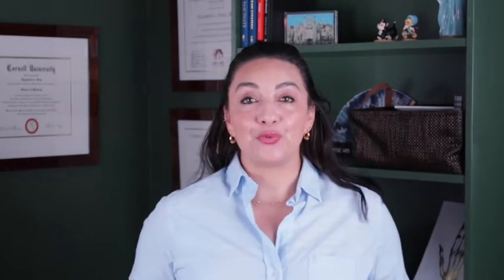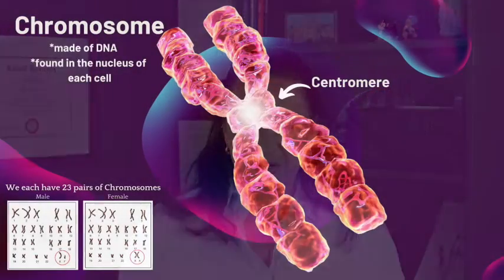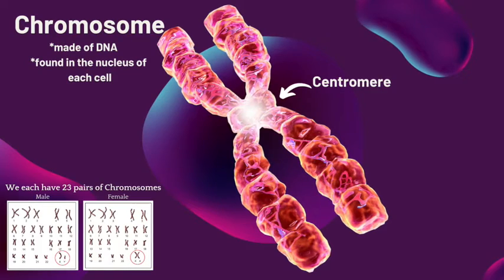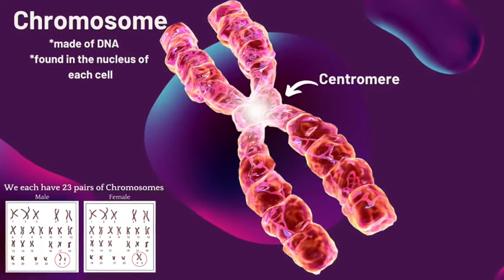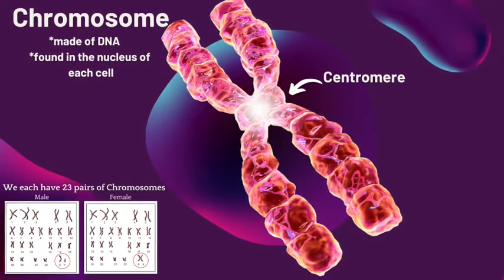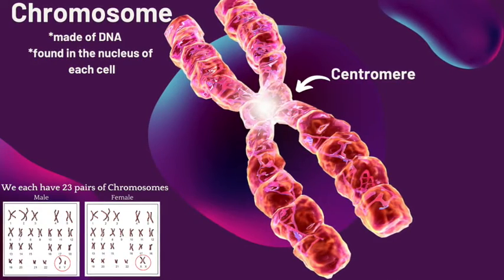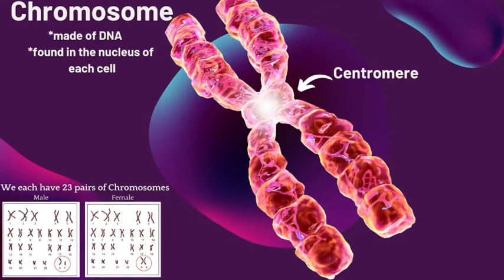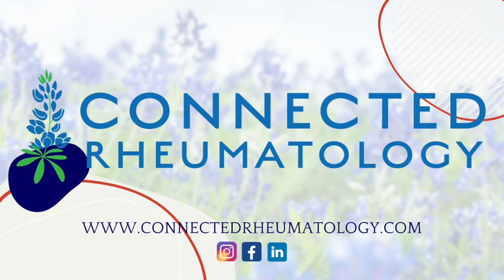Top 3 Facts about the Anti-Centromere Antibody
The anti-centromere antibody may not be an antibody we often come across or think about, but when we have had it checked and it is positive - it can be confusing and scary. Learn all about it here -what it is, why we check it and what it means!

⏱Time Stamps:
0:00 Intro
1:06 What is a centromere anyways?
3:22 How & Why the anti-centromere antibody is checked
5:50 What the anti-centromere antibody means
8:41 Questions to ask yourself if positive for anti-centromere
10:12 Questions to ask your doctor when you are anti-centromere positive